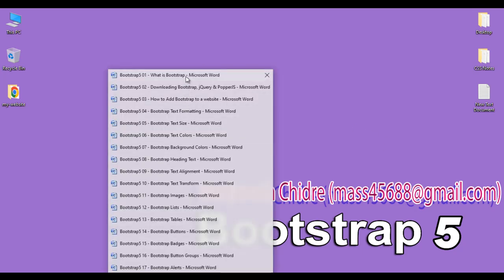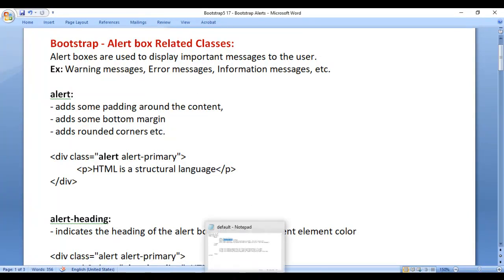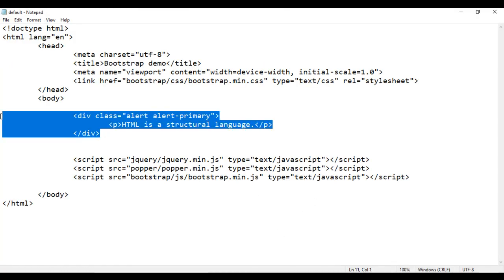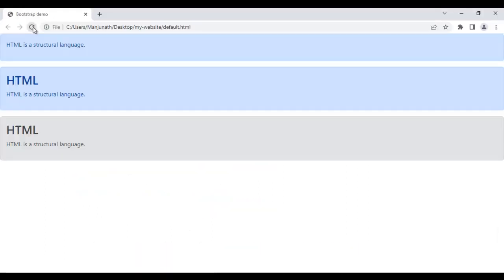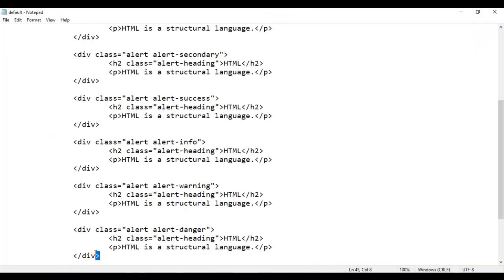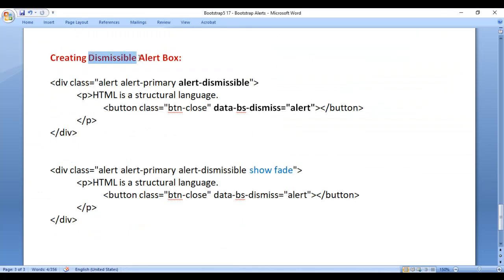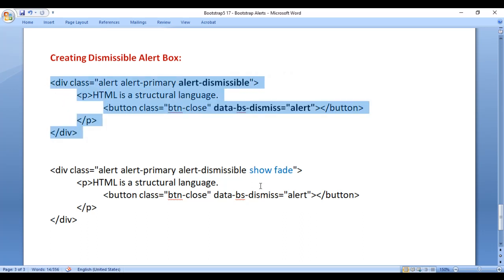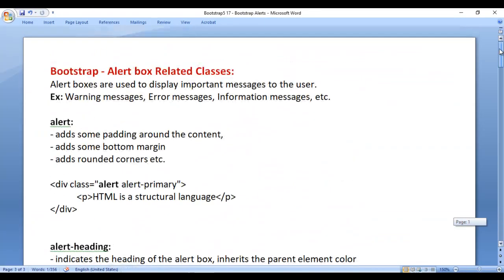Bootstrap Alert Box Classes - Bootstrap5 Tutorial 17 🚀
► Learn Bootstrap 5 alert box classes in this tutorial. Discover how to create informative alert boxes with classes like alert-primary, alert-success, alert-danger, and more. Enhance your web design by mastering dismissible alert boxes and alert headings with Bootstrap."